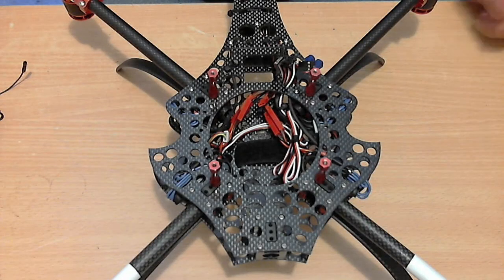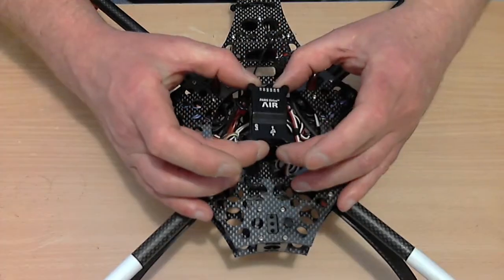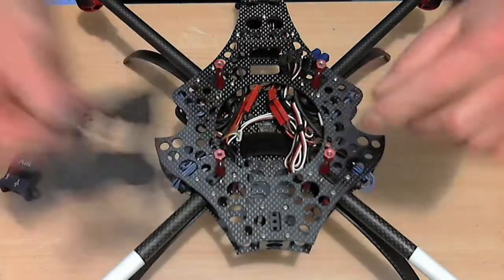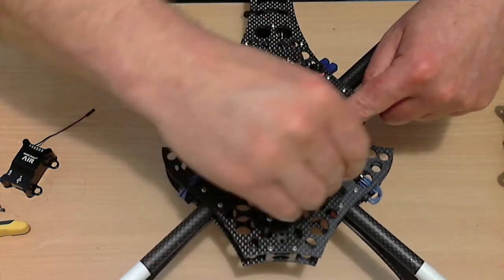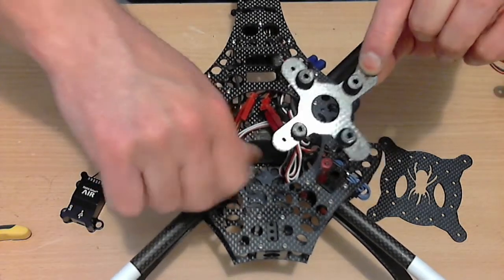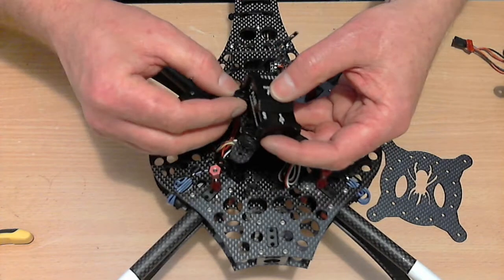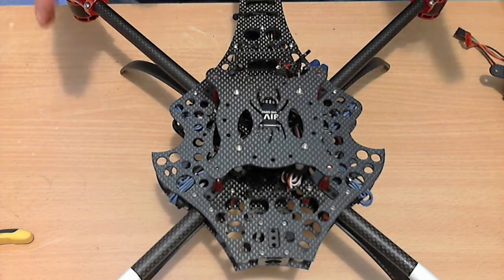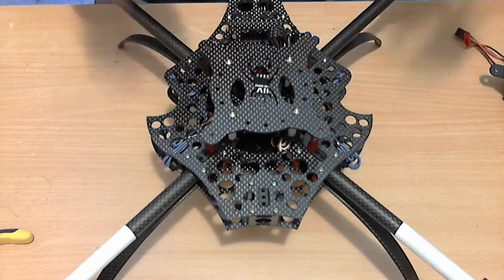Scarab Stealth Reconn V3 Build mounting the AIR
Options for mounting the Paris Sirius Air IMU on the Scarab Reconn V3